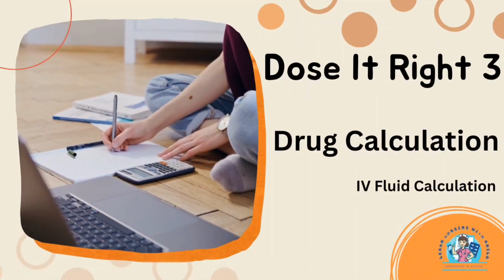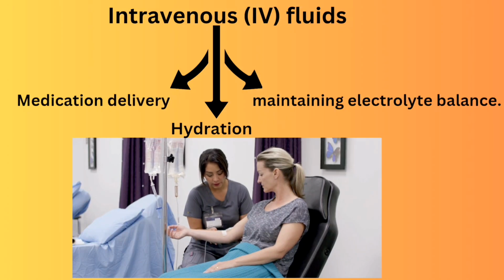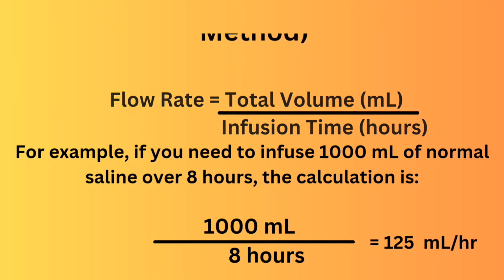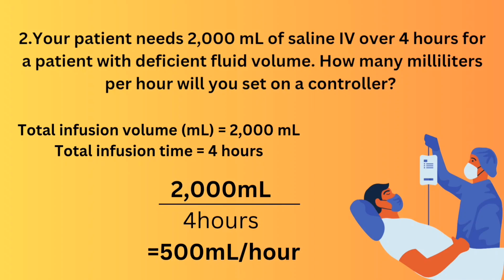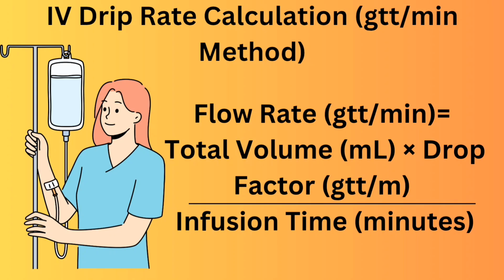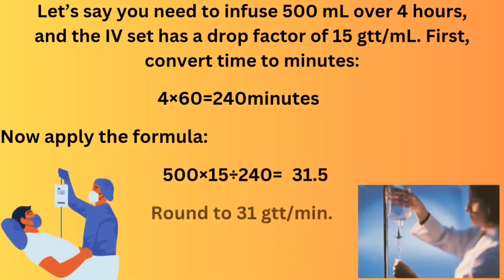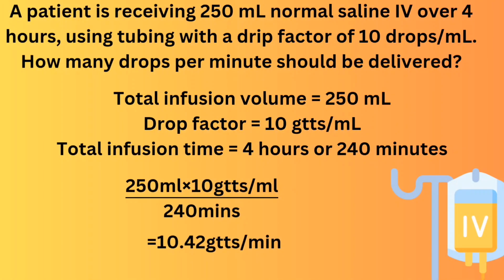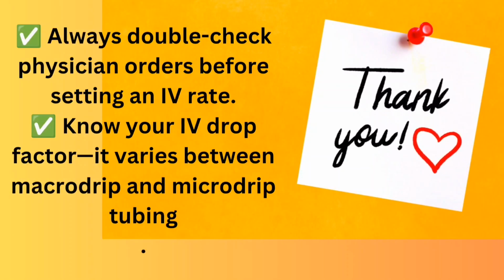"Dose It Right 3: Master IV Drip Rates Like a Pro!"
Accurate IV drip rate calculations are essential for safe medication administration and fluid management. In this episode of Dose It Right, we’ll break down IV drip rate calculations into simple steps so you can confidently set up IV infusions without mistakes!

What You’ll Learn:

✅ Easy formula for calculating IV drip rates (gtt/min)
✅ Understanding drop factors (macrodrip)
✅ Step-by-step examples for quick calculations
✅ Tips to avoid common IV calculation errors

Master IV drip rates in minutes and Dose It Right!